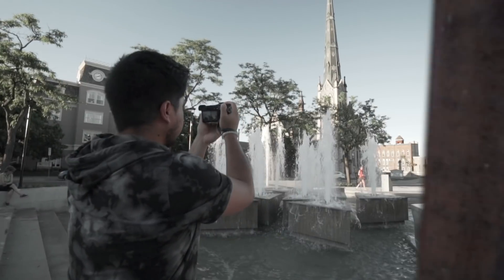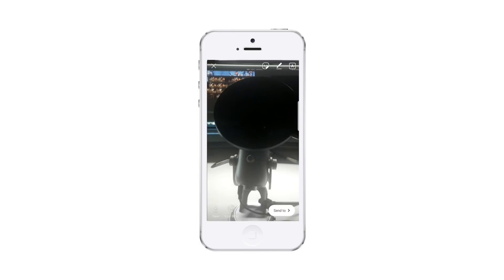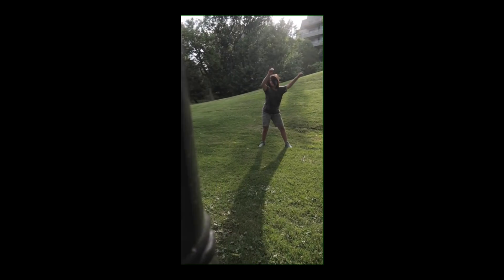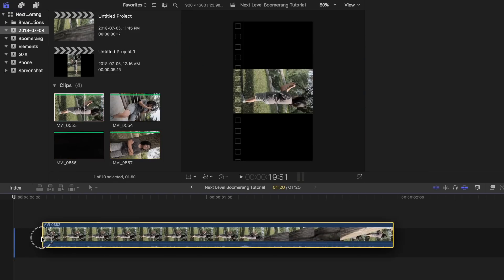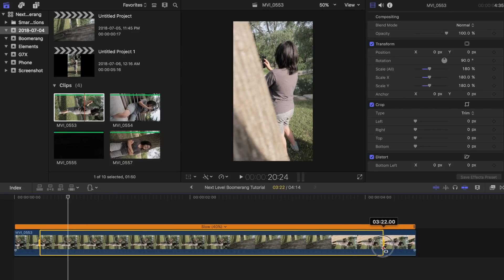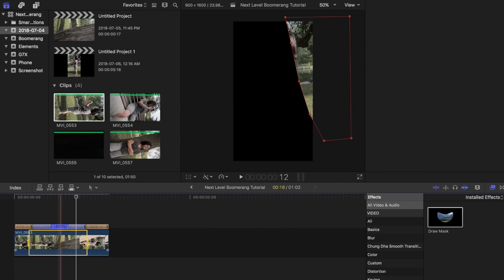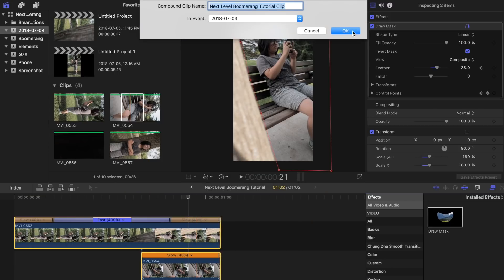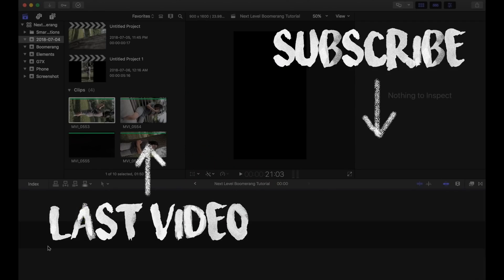UP Your INSTAGRAM Boomerang Game | Final Cut Pro X Tutorial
Do you like creating Instagram boomerangs? Make sure to check out this tutorial as I teach you how to take your IG boomerang game to the next level in this Final Cut Pro X Tutorial!

My Gear:
The BEST Point and Shoot Camera
CHEAP Monopod
My PODCAST Mic

Where I get my MUSIC